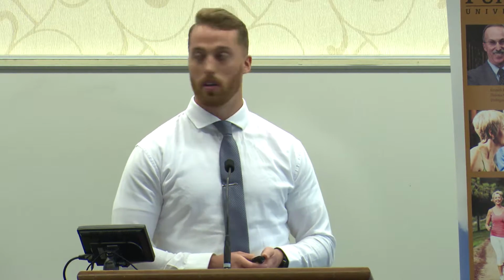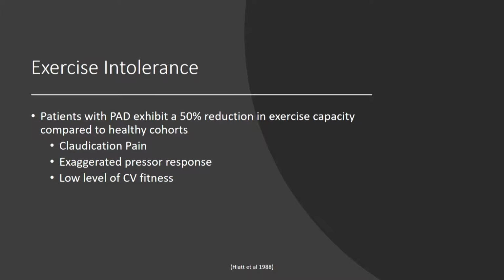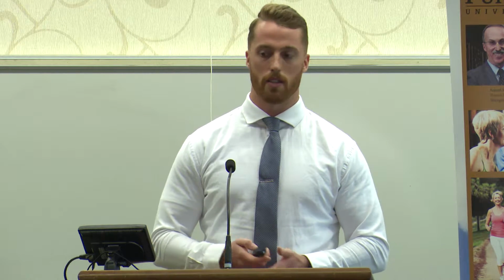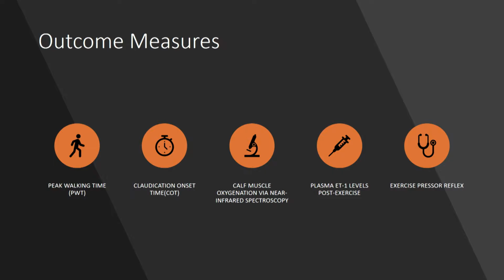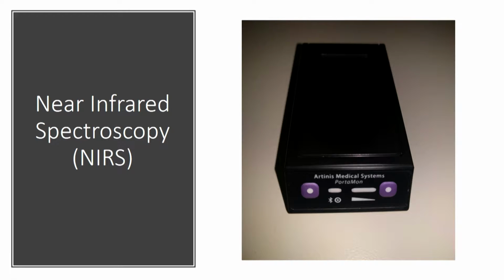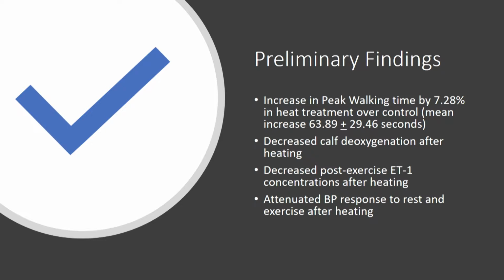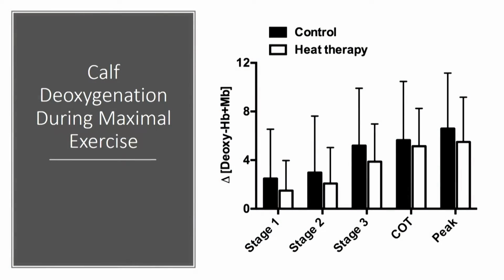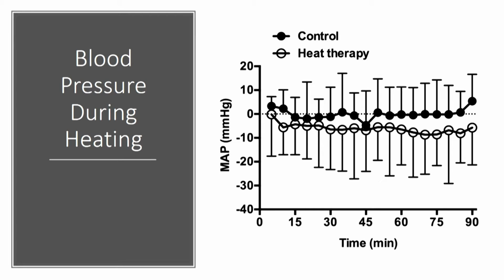2018 CALC Symposium - Jacob C. Monroe